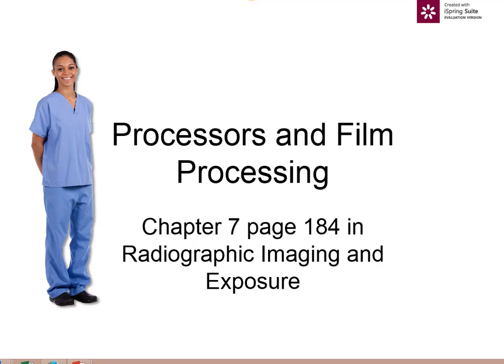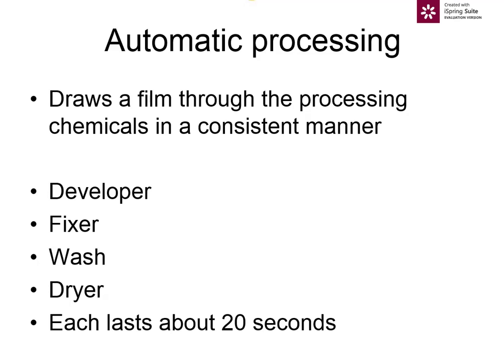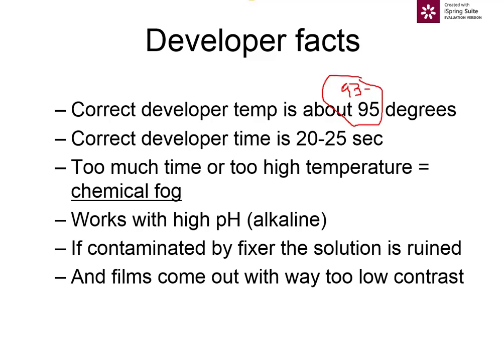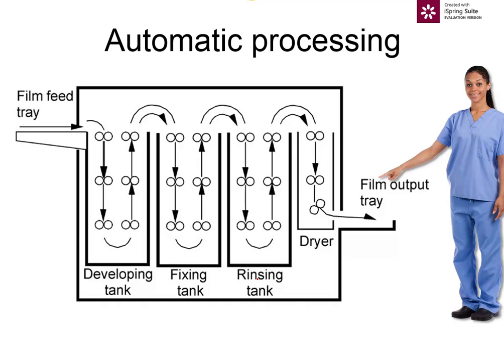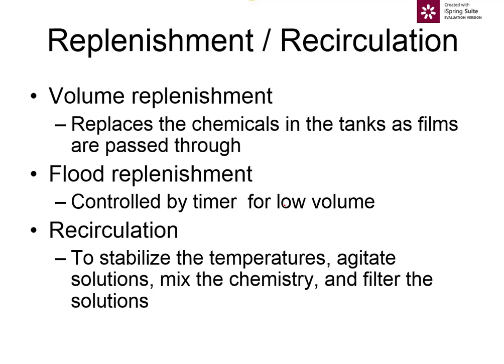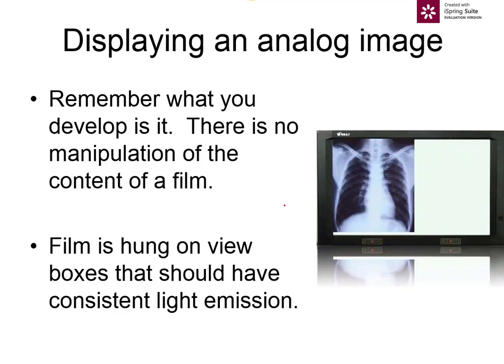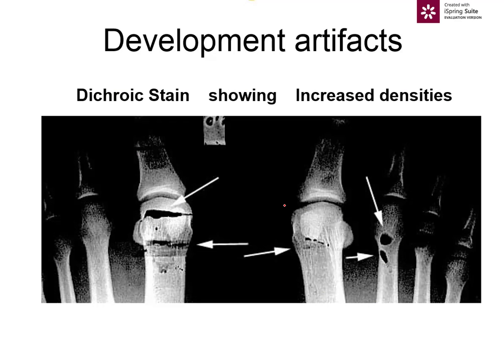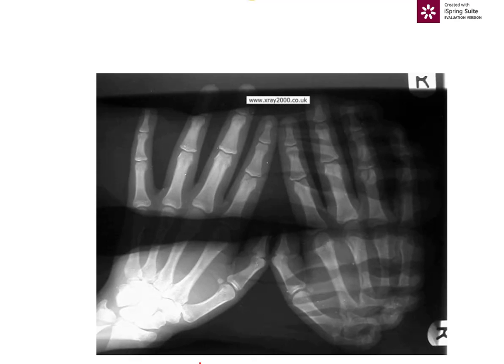Processing and artifacts